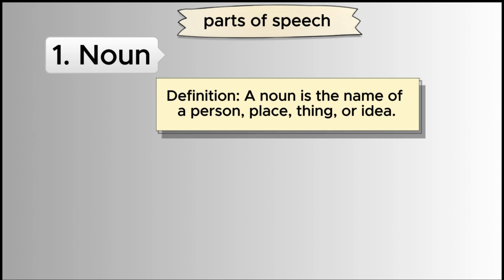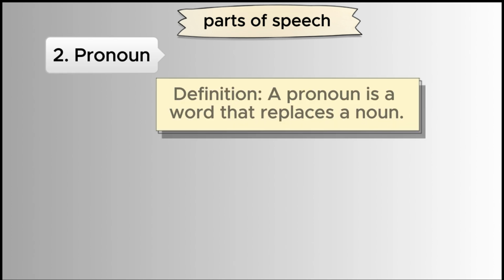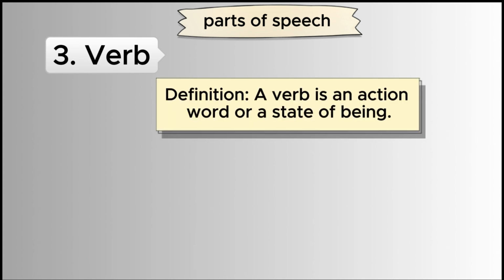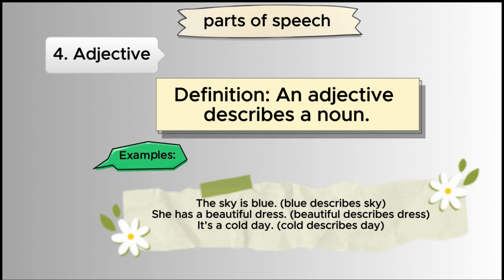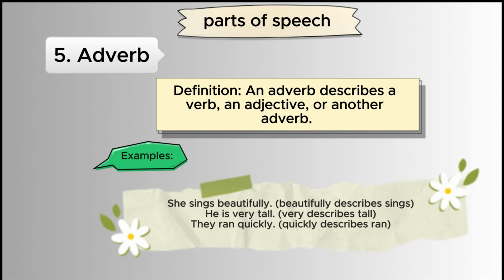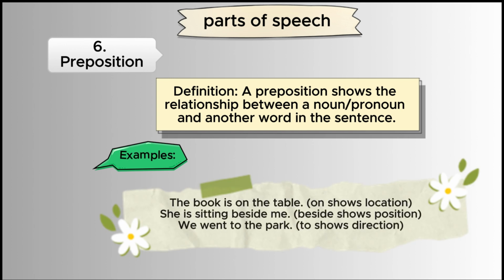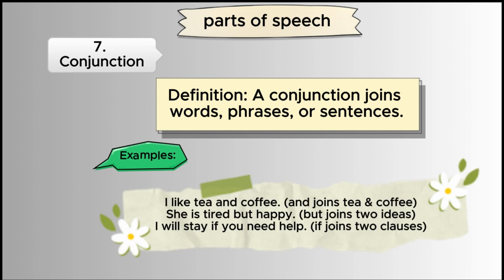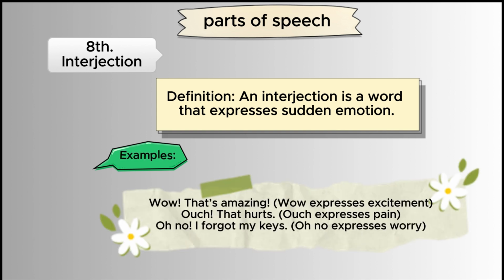Parts of Speech I English Grammar I English learning I English speaking Practice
Title: "Parts of Speech I English Grammar I English learning I English speaking Practice"

Description:
Welcome to our English grammar lesson on Parts of Speech! 📝✨

In this video, we’ll break down the 8 parts of speech in English:
✅ Nouns – Name people, places, or things.
✅ Pronouns – Replace nouns to avoid repetition.
✅ Verbs – Show action or a state of being.
✅ Adjectives – Describe nouns and pronouns.
✅ Adverbs – Modify verbs, adjectives, or other adverbs.
✅ Prepositions – Show relationships between words.
✅ Conjunctions – Connect words, phrases, or clauses.
✅ Interjections – Express strong emotions.

This video is perfect for students, teachers, and English learners who want to improve their grammar skills! 📚🔥